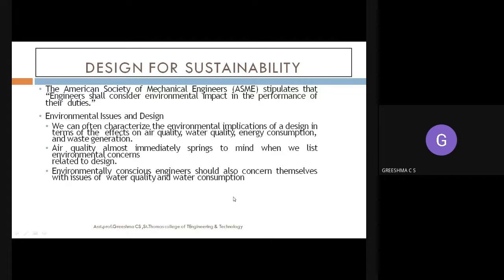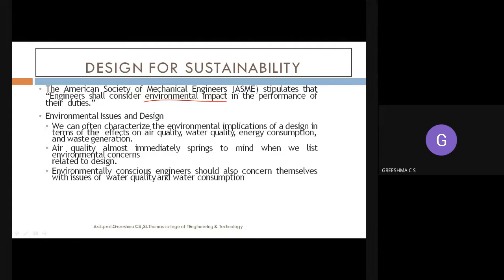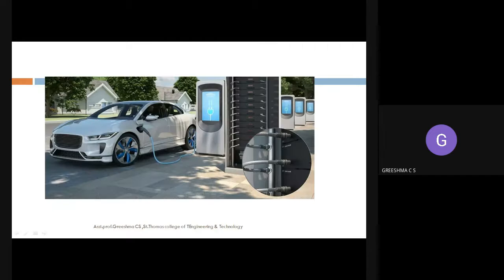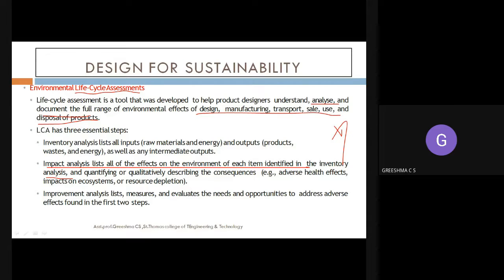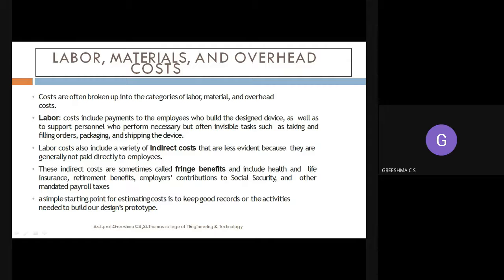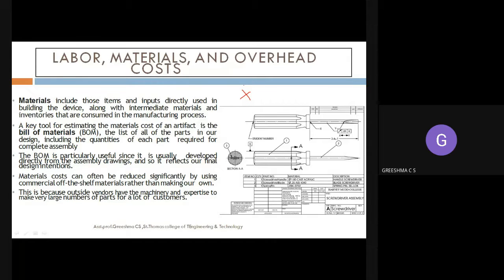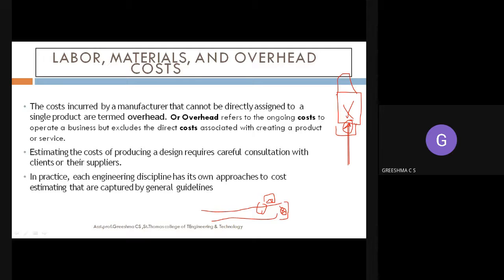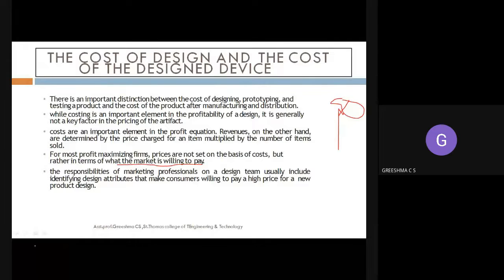EST200-MODULE 5-part 2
Design for sustainability